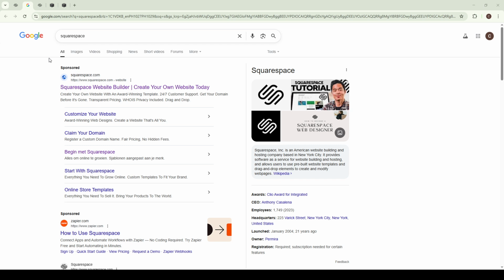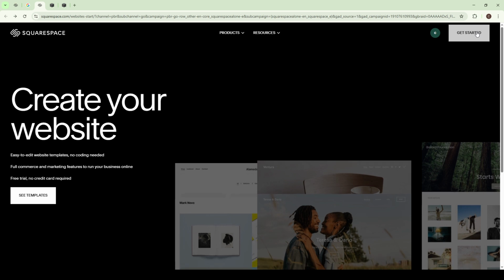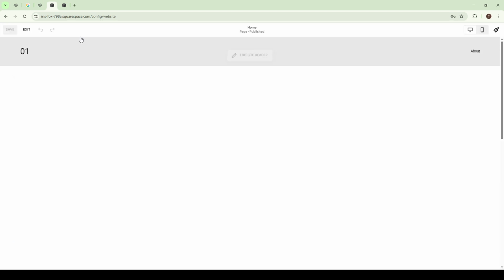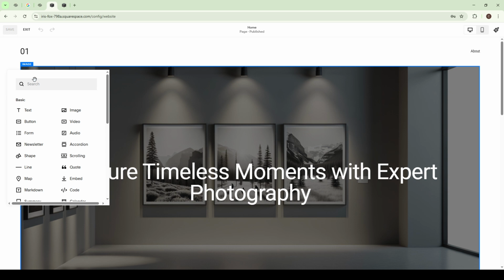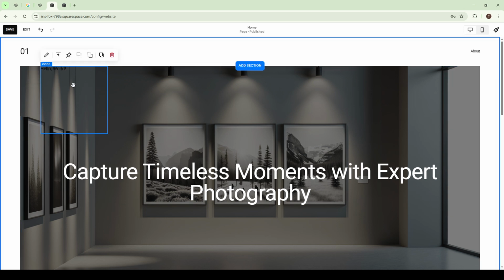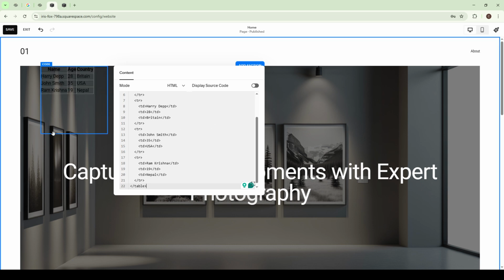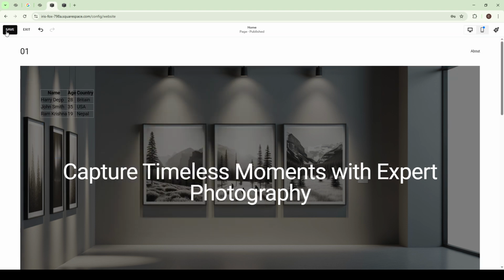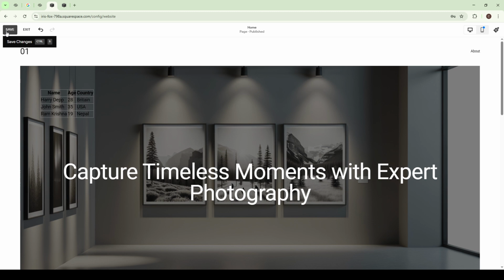How to Insert Table in Squarespace [2026 Full Guide]